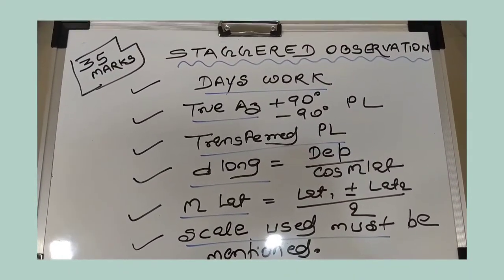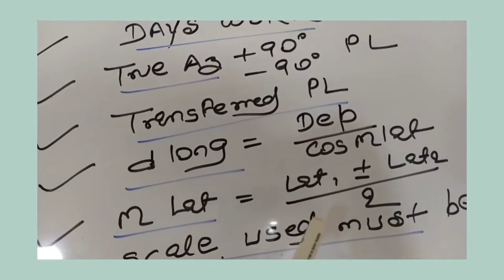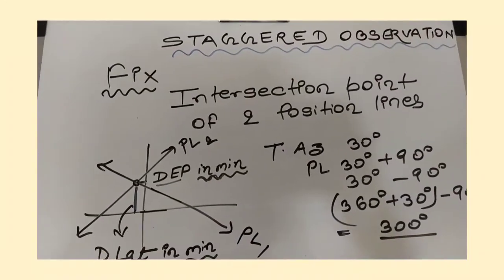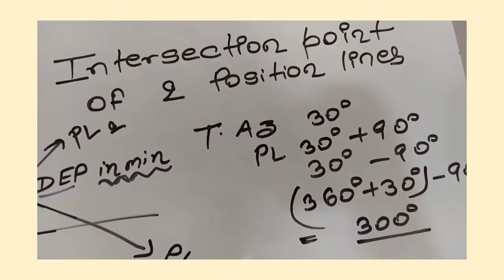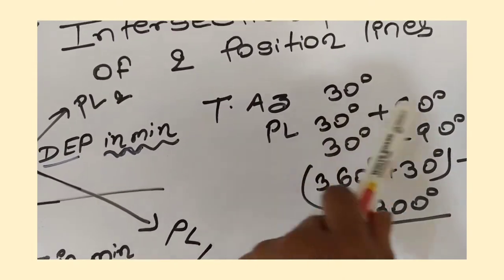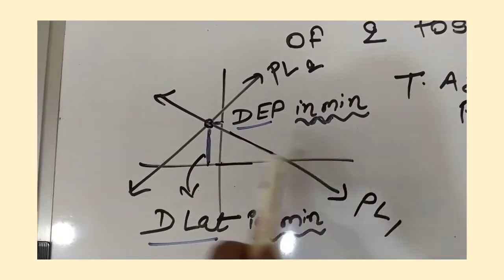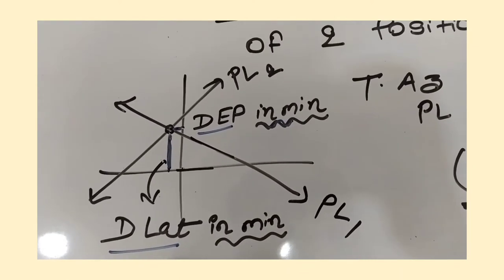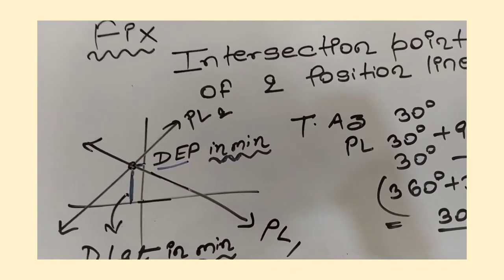Staggered observation part 1